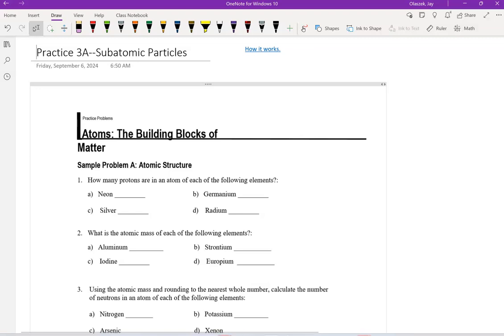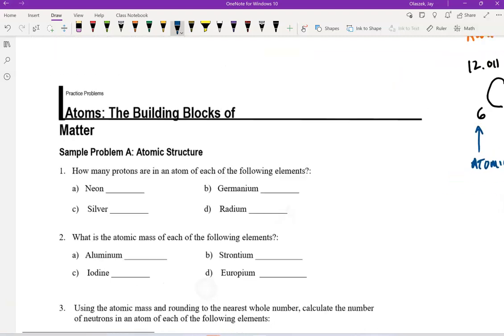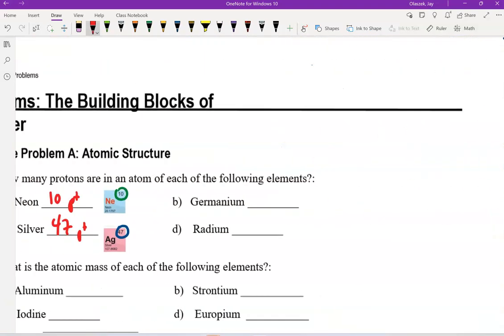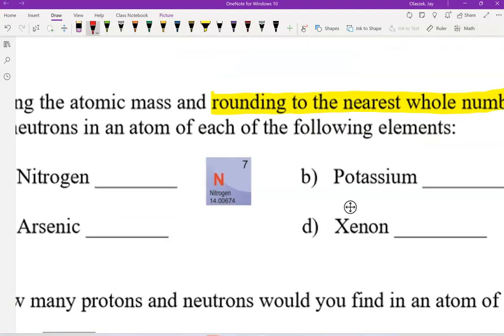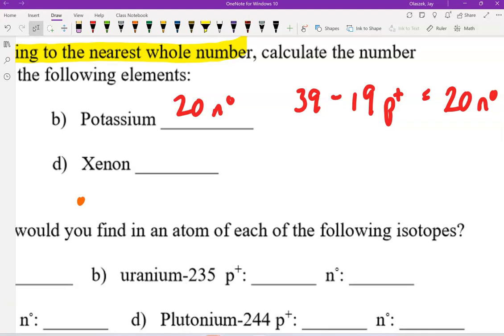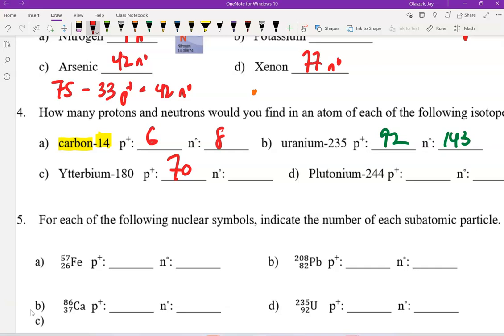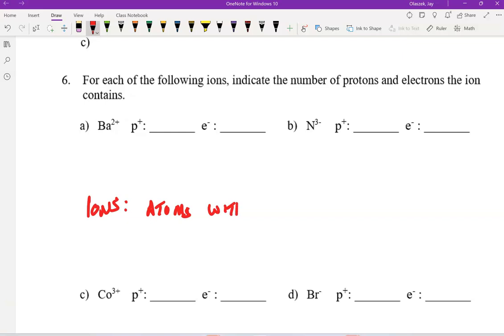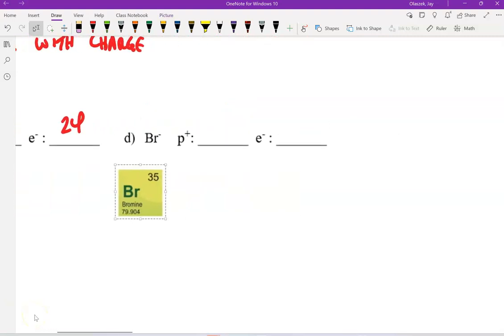HTDI Practice 3A General